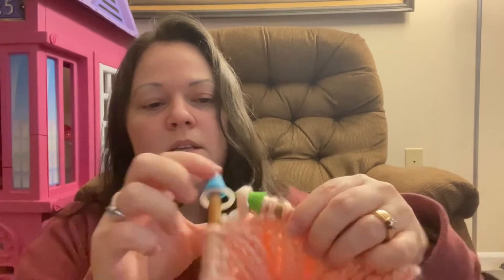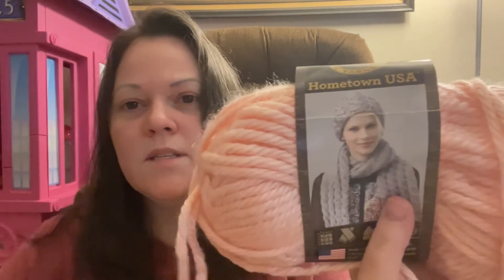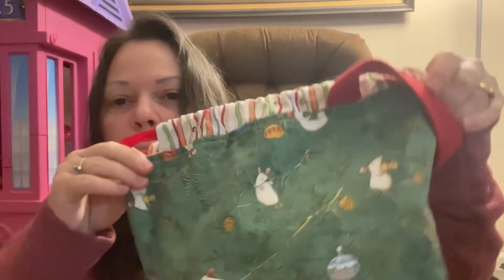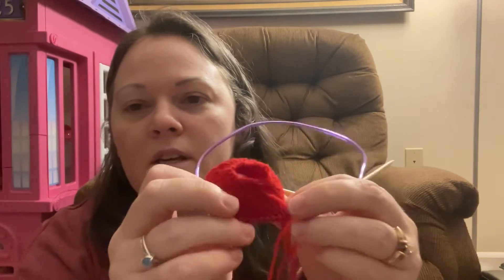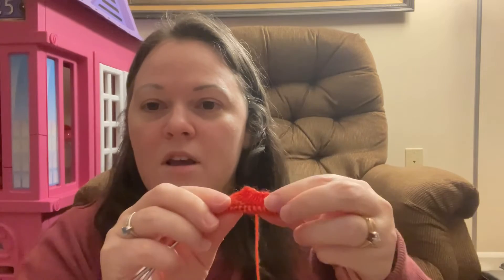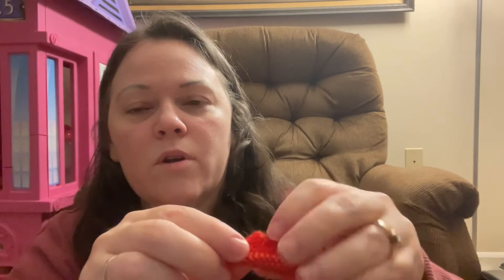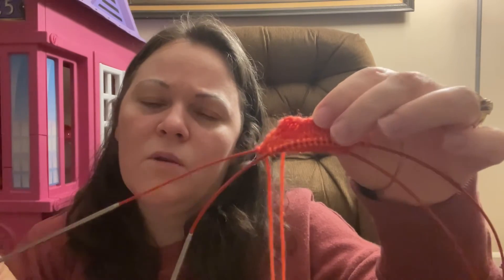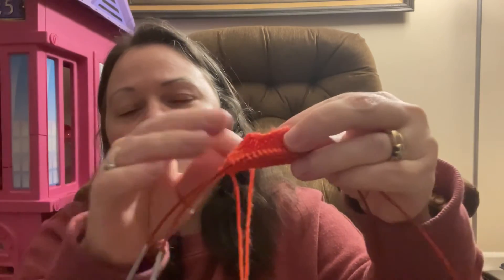Vlogmas 2022 Day 3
Turtle Burger Crochet & Knitting Podcast Ravelry Group

Brioche MAL 2022
October 1-December 31, 2022
Hosted in Ravelry Group

12 Days of Baubles Part 1 Stockinette Swatch Cozy by Stacey Lewis The Knitting Tutor